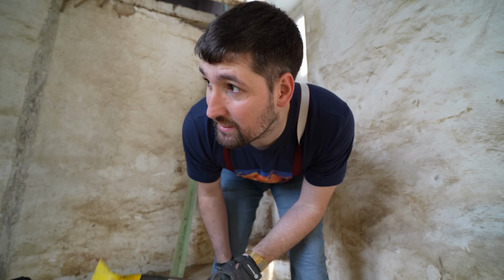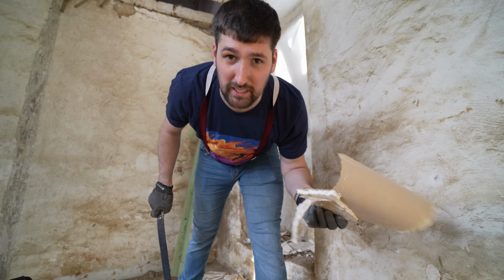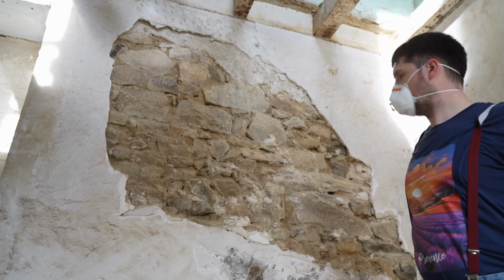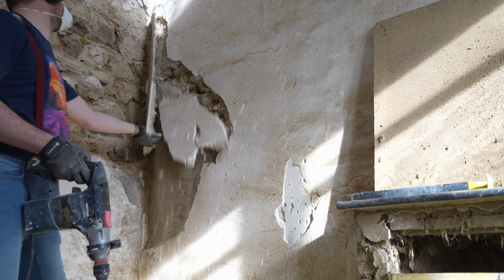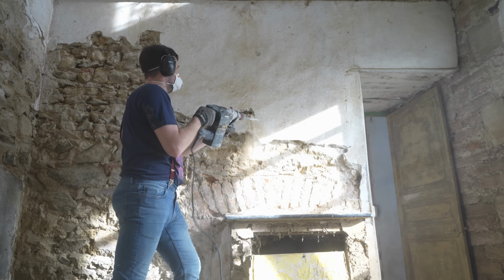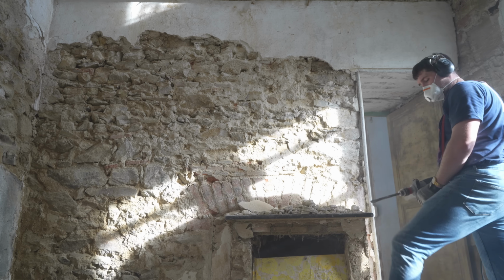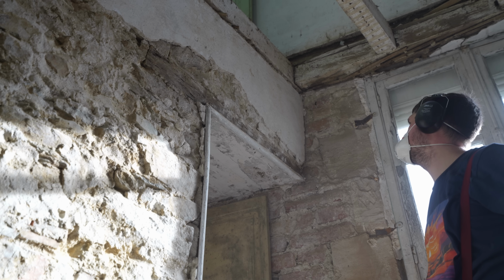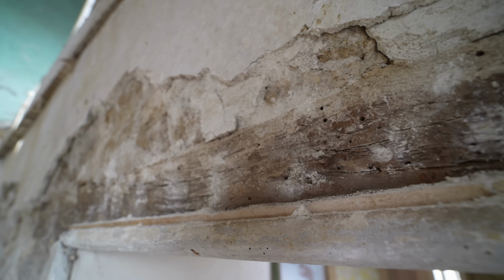Getting My CRUMBLING HOUSE Back To Bare Bones... & A Big Announcement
Here's a list of my camera gear:

Main camera
Secondary camera
Action camera
Secondary action camera
Gimble camera
Secondary gimble camera

Main tripod
Portable tripod